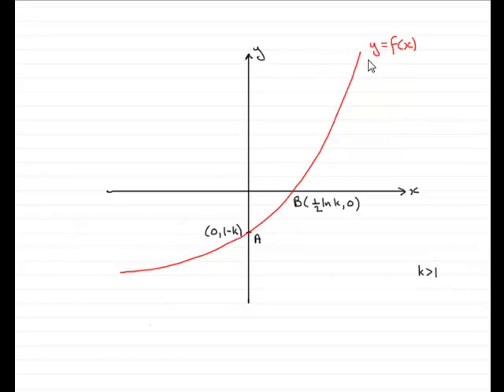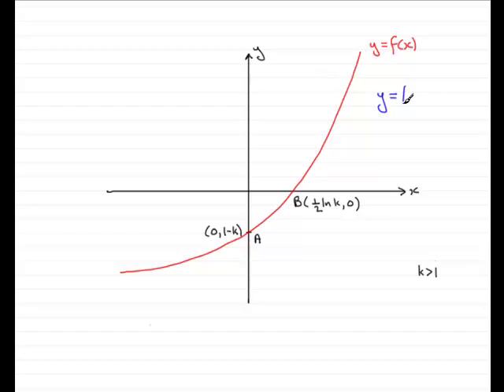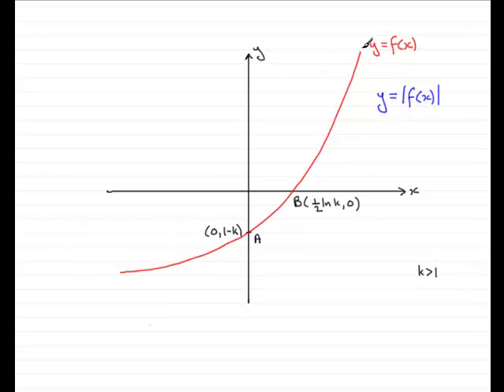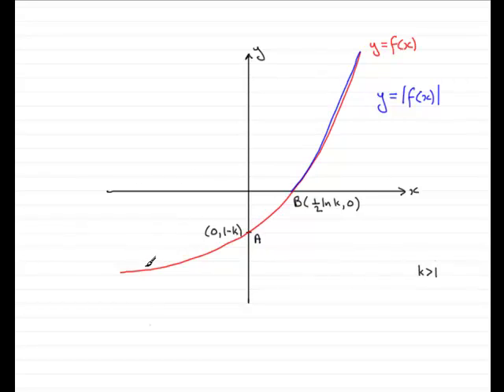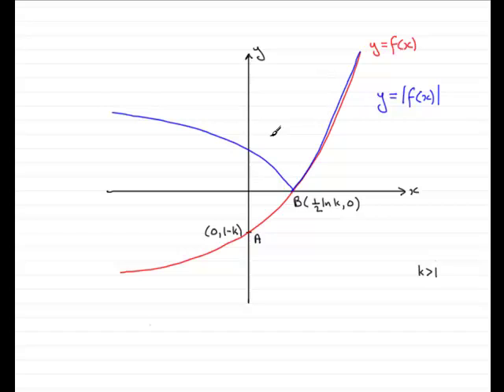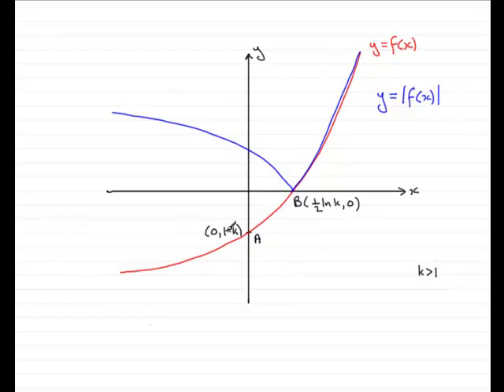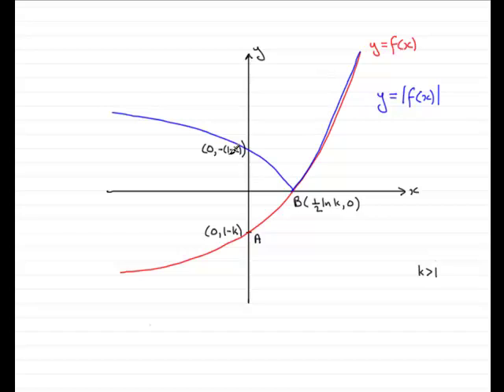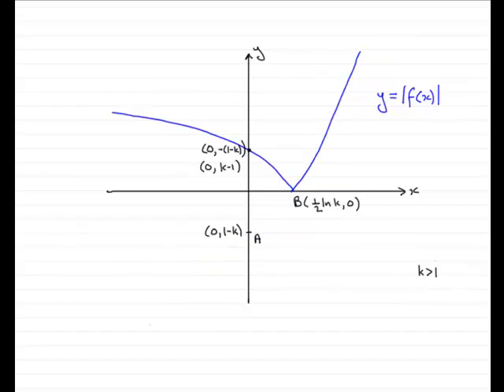A-Level Edexcel C3 June 2009 Q5(a) : ExamSolutions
Worked solution to this question on transformations of graphs. To see the question go to ExamSolutions